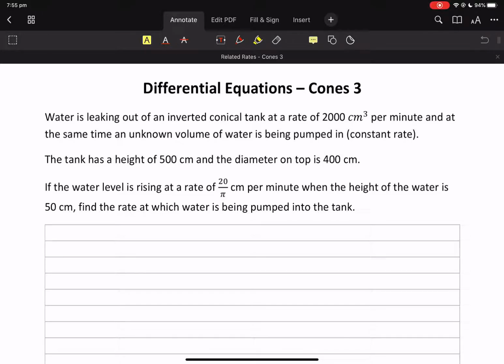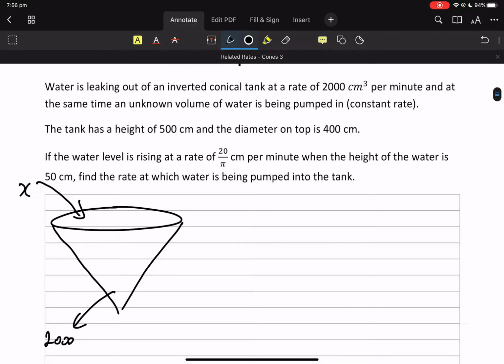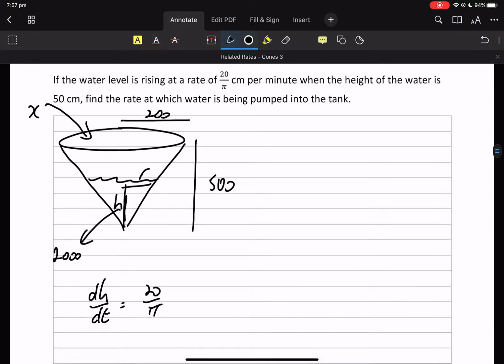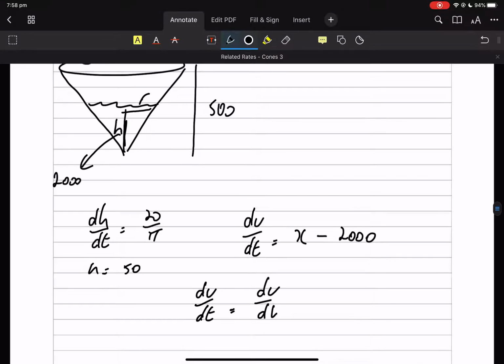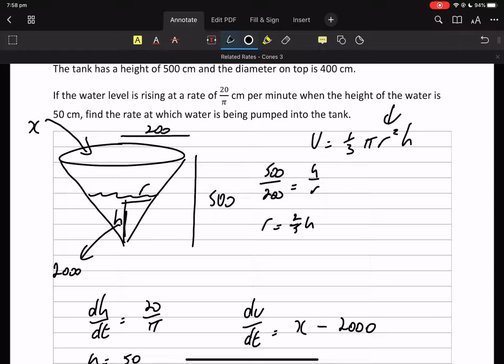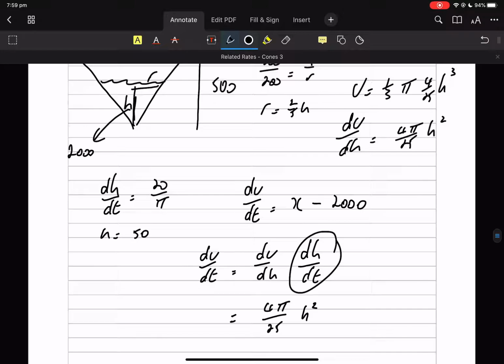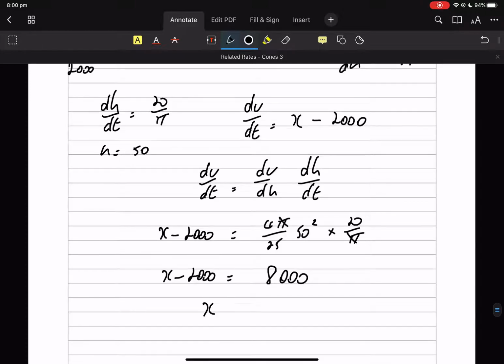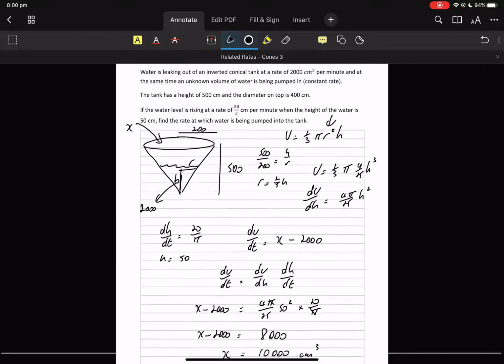Related Rates - Cones 3